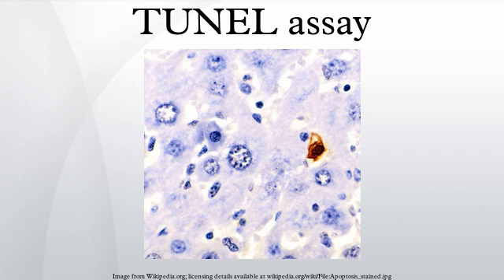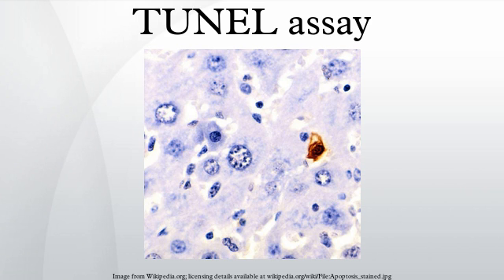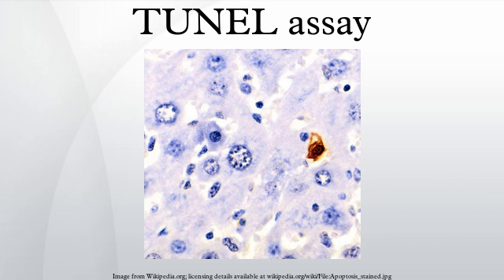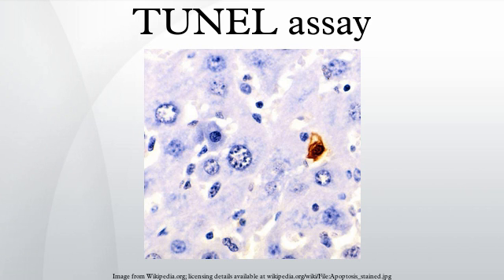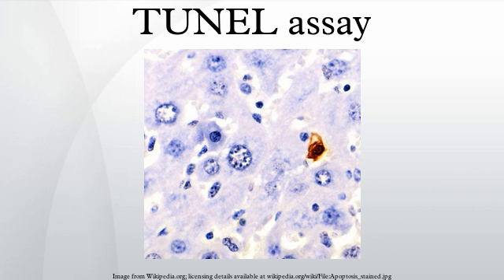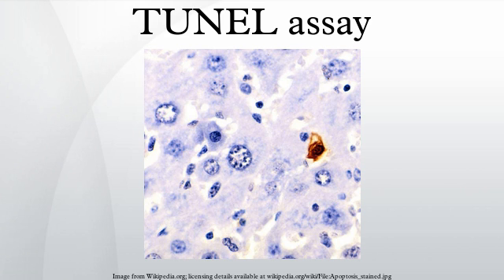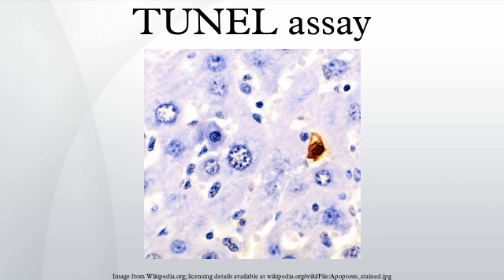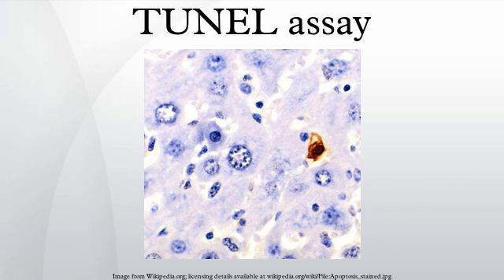TUNEL assay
Terminal deoxynucleotidyl transferase dUTP nick end labeling is a method for detecting DNA fragmentation by labeling the terminal end of nucleic acids.